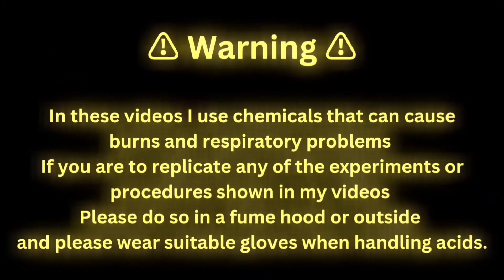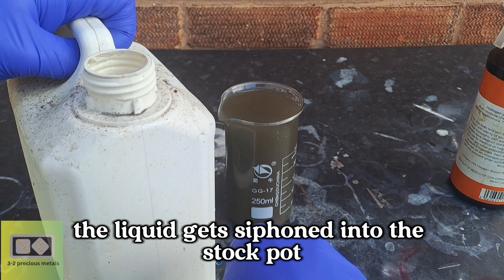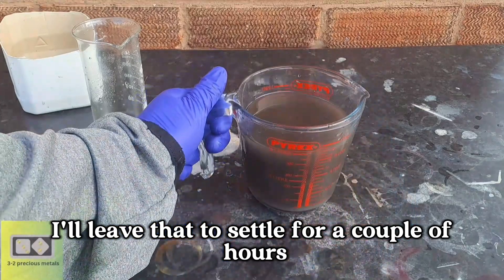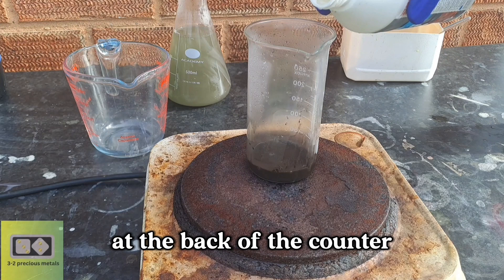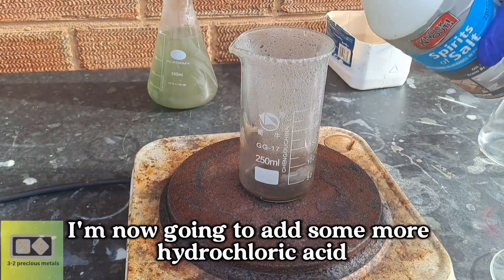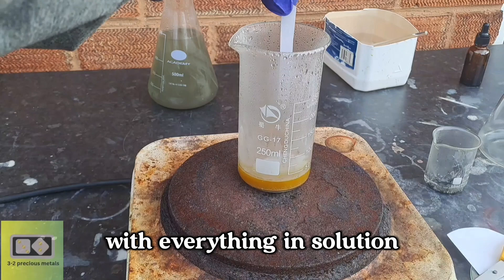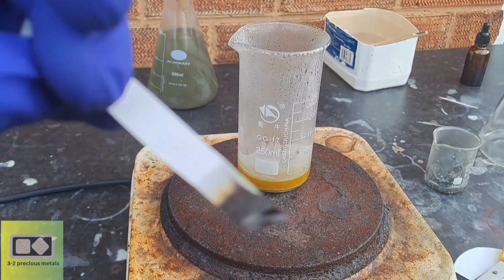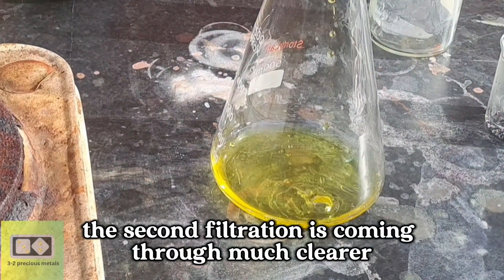gold recovery from my temporary waste container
This waste container holds some gold that has been carried over with washes over a period of 2 years. Every time I've recovered or refined gold, I've washed it to remove the chemicals from the recovery. Tiny amounts get carried over with the washes they settle over time, and today is the day I recover that gold